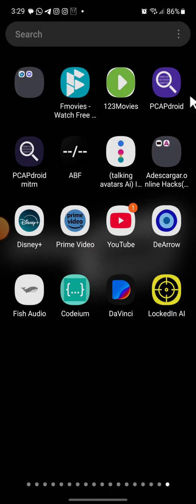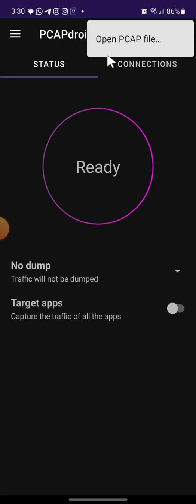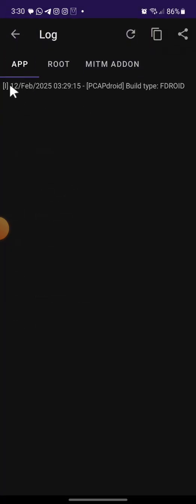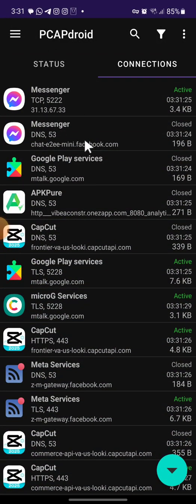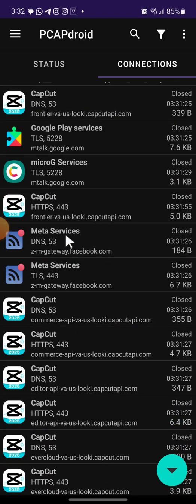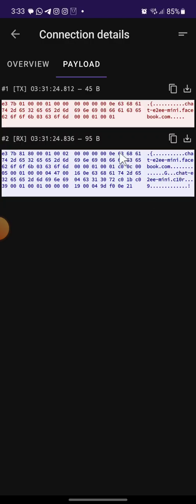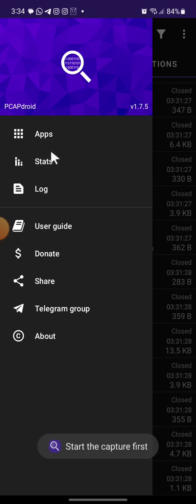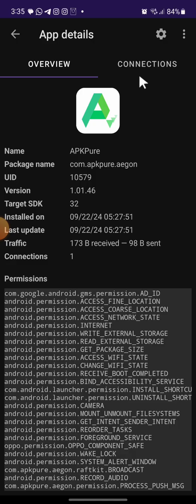How to Capture Packets/MITM on Android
NOT RESPONSIBLE FOR HOW YOU USE THIS!

USING THIS ON SOMETHING NOT OWNED FULLY BY YOU CAN BE ILLEGAL WITHOUT THE OWNERS CONSENT!